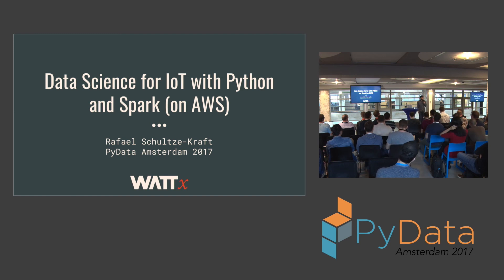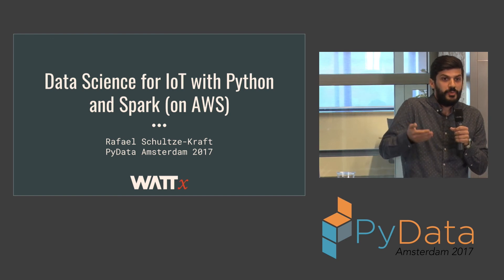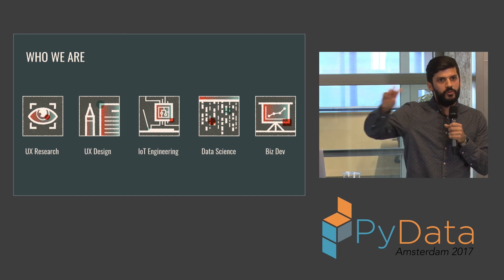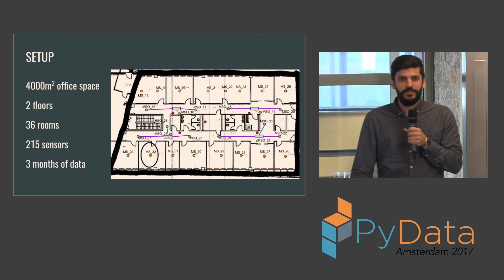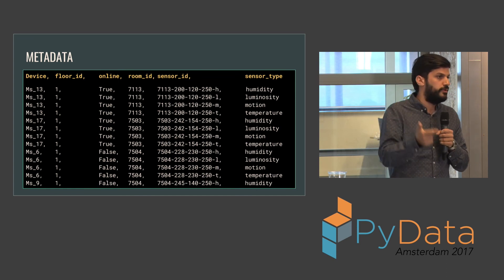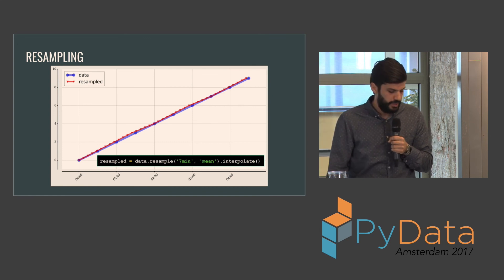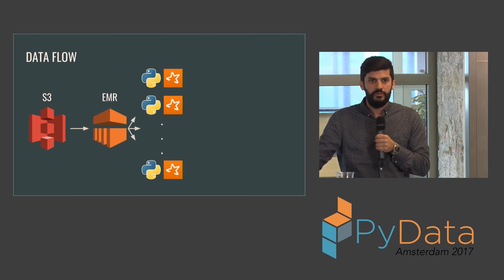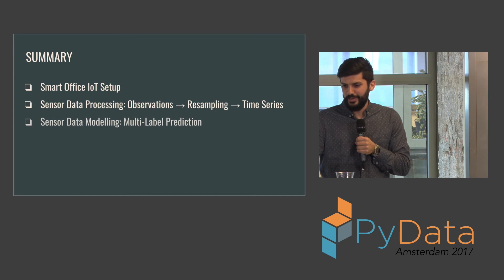Rafael Schultze Kraft | Data Science in the Internet of Things with Python and Spark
In this talk I will present how we use Python, Spark and AWS as our preferred data science stack for the Internet of Things, which allows us to efficiently develop and deploy smart data applications on top of IoT sensor data. We use these technologies to analyse and model IoT time-series data, as well as to build automated and scalable data pipelines for smart IoT data products.

The Internet of Things and Industry 4.0 are here, bringing along a vast amount of connected devices and sensors producing even more data. In order to build smart applications on top of IoT sensor data we need to deal with the challenges that come along time-series data from a large amount of devices.

At WATTx we build data application prototypes in the field of smart homes, smart buildings, and smart climate, which involves making use of data coming from a great deal of IoT sensors measuring -- amongst others -- temperature, humidity, motion, and luminance.

The purpose of this talk is to present how we use Python and Spark to effectively analyse and model IoT data. In particular I will introduce how we use Python to process and model data from multiple IoT sensors, build machine learning models on top of it, and use Spark to scale and deploy our models in automated data pipelines in the cloud as smart IoT applications. I will use the development of predictive models for smart building applications as a real-world example to demonstrate this setup.

We hope that this talk will give valuable insights on how Python and PySpark in conjunction with AWS are powerful tools to work with time-series sensor data from the Internet of Things and build data applications on top of it. 00:00 Welcome!
00:10 Help us add time stamps or captions to this video! See the description for details.